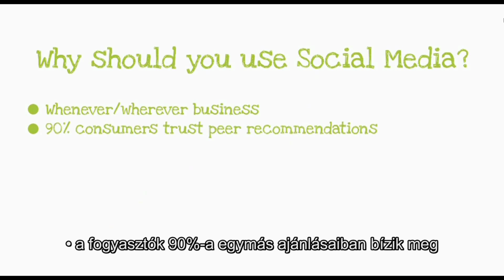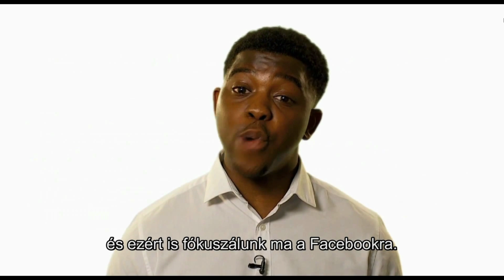Compliance Training magyar feliratos